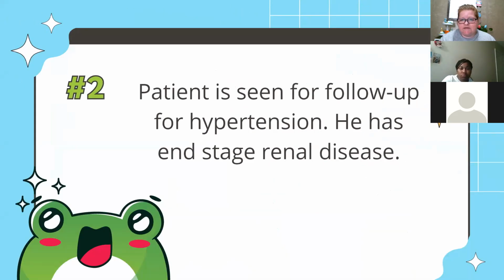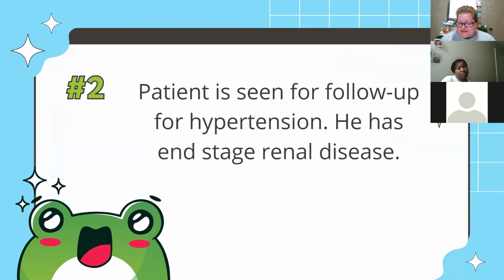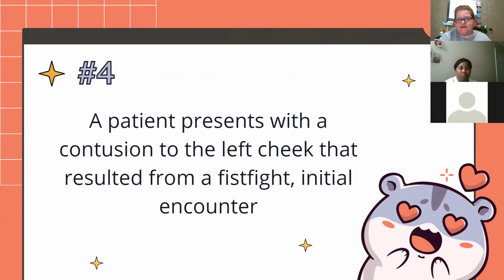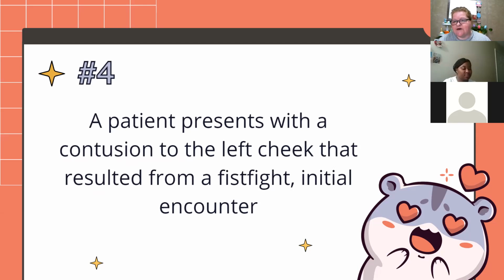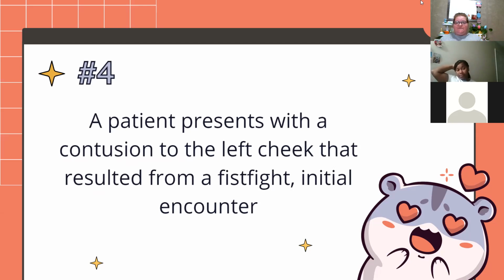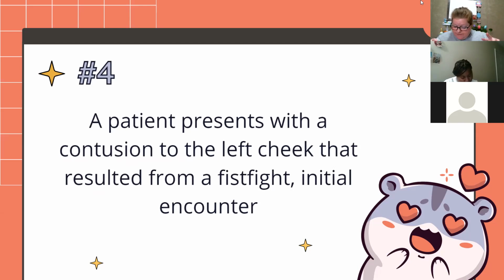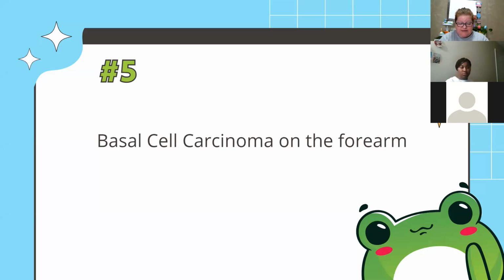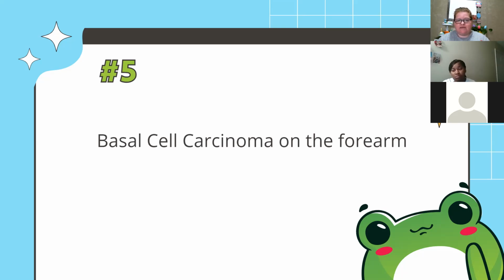ICD-10-CM Workshop #2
We go over 6 ICD-10-CM coding scenerios.